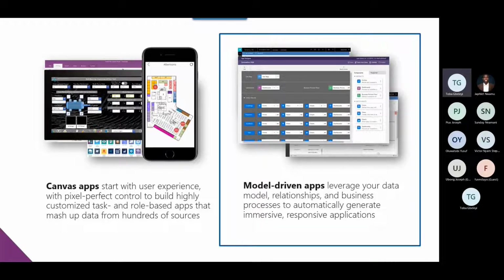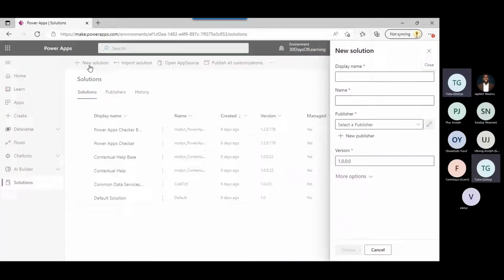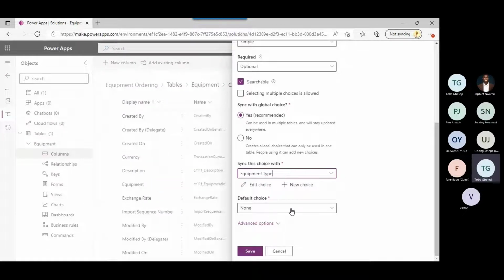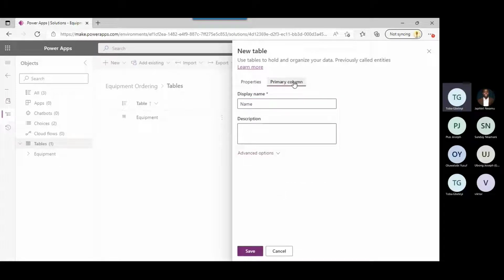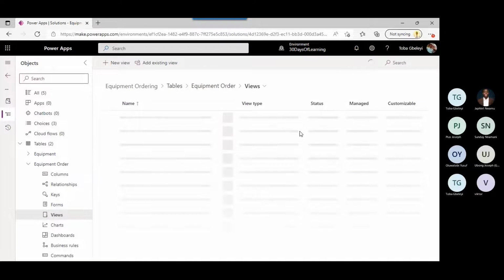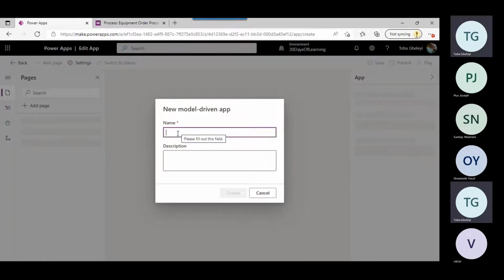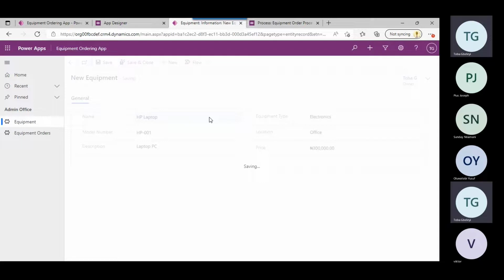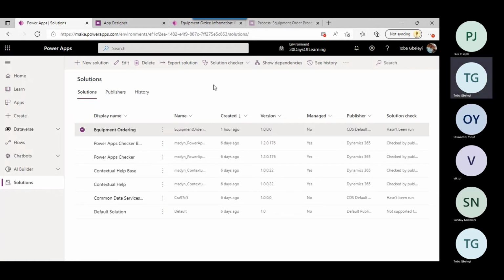Building a Canvas Application with Power Apps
Heard of model-driven applications? Model-driven app design is an approach that focuses on quickly adding components to your apps. These components include dashboards, forms, views, and charts. With little or no code, you can make apps that are simple or complex. In this session, Toba Gbeleyi, a Microsoft Certified Trainer and Professional shows us how to build model-driven applications.

The 30DaysOfLearning program is focused on helping students across the planet achieve more. Here's a summary of what the program has been like